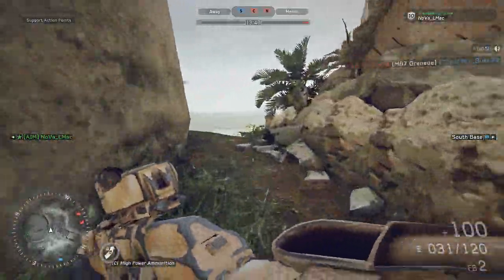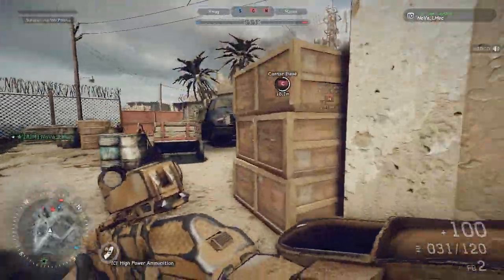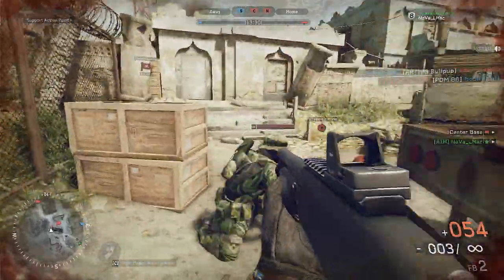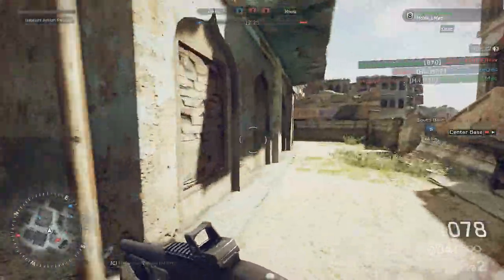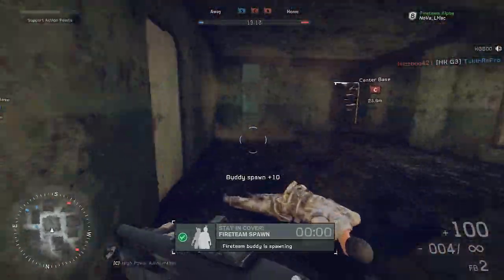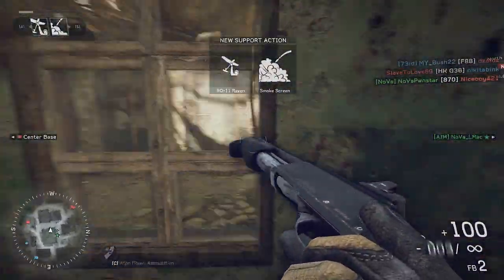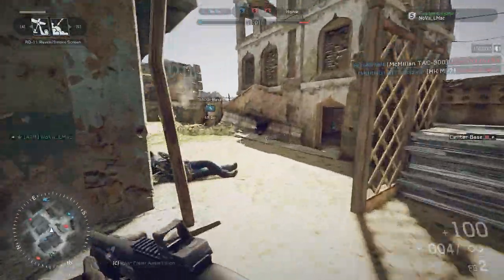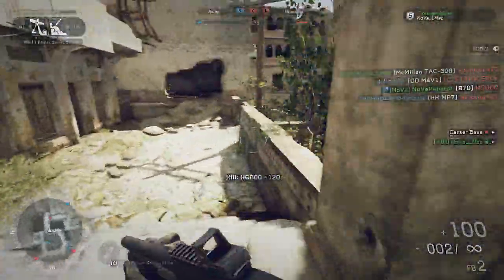Apache with Every Gun - 870 Shotgun "PooGasm" [Medal of Honor Warfighter Gameplay]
Hey guys be sure to check out the links below to keep up to date!